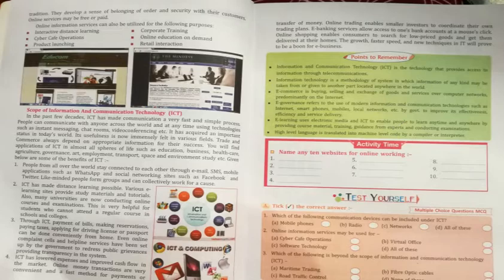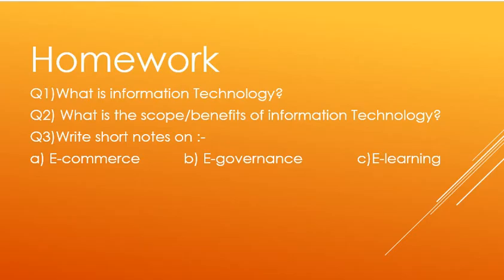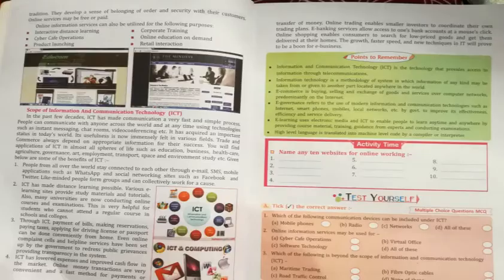Information and Communication technology (ICT) || Part (2)